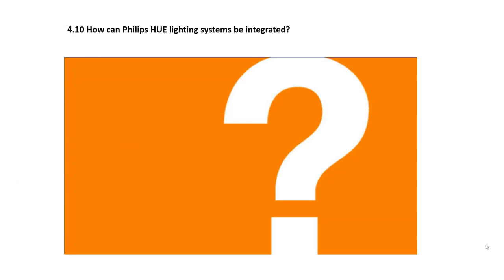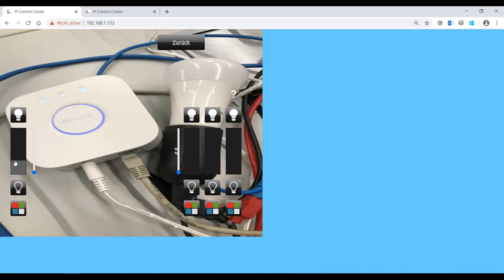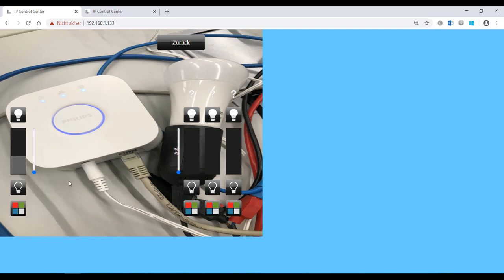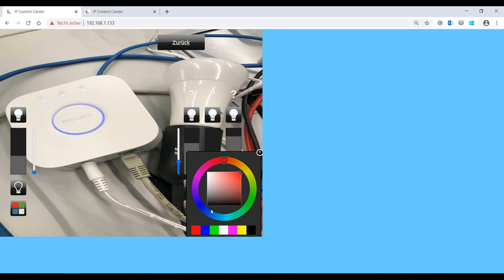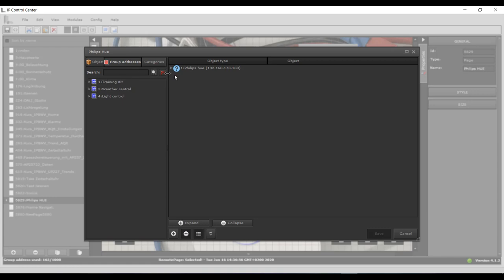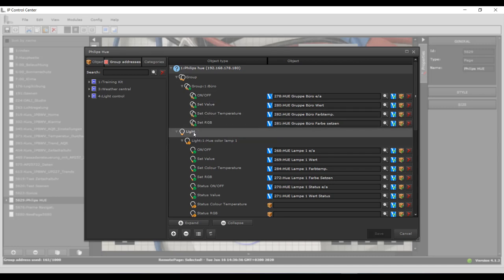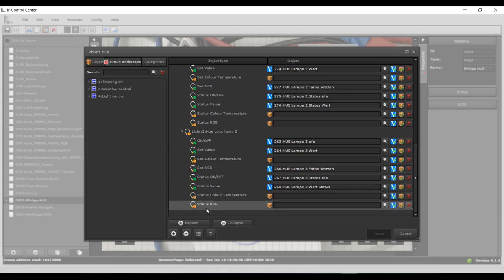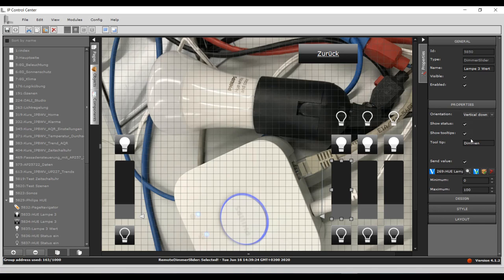4.10 Siemens GAMMA KNX IP Control Center V4 - Philips-Hue Module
Additional modules: How are Philips HUE products controlled?